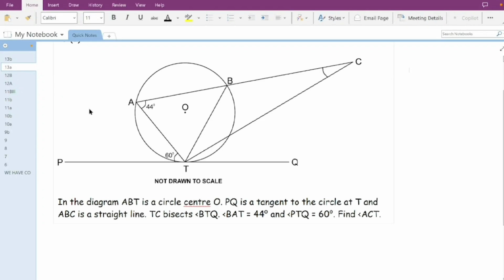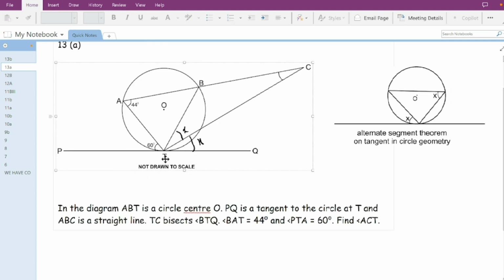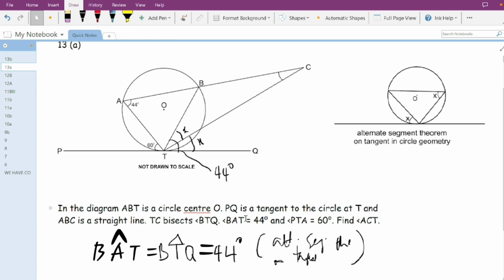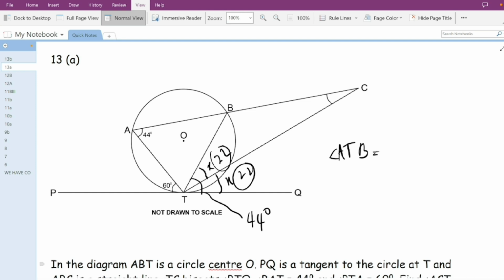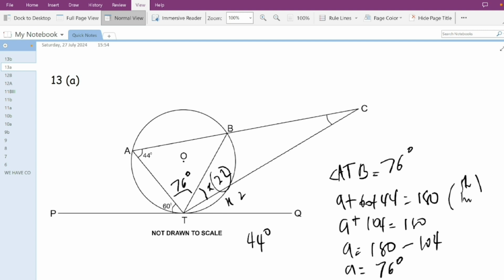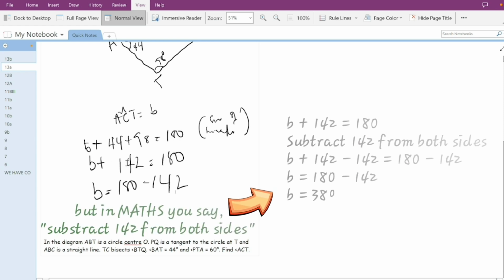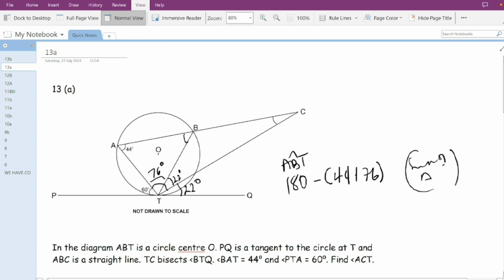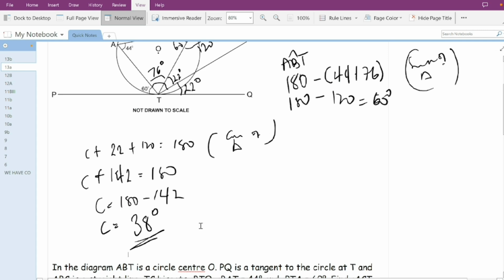13A. WAEC 2024 MATHS PAPER 2 THEORY: CIRCLE GEOMETRY; TANGENT (Alternate Segment Theorem)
WAEC 2024 MATHS PAPER 2 THEORY: CIRCLE GEOMETRY; TANGENT (Alternate Segment Theorem) with Interior angles of a Triangle.

13 (a)

In the diagram ABT is a circle centre O. PQ is a tangent to the circle at T and ABC is a straight line. TC bisects angle BTQ. angle BAT = 44⁰ and angle PTQ = 60⁰. Find angle ACT.

enika's, CIRCLE GEOMETRY
enika's, Alternate Segment Theorem
enika's, Interior angles of a Triangle